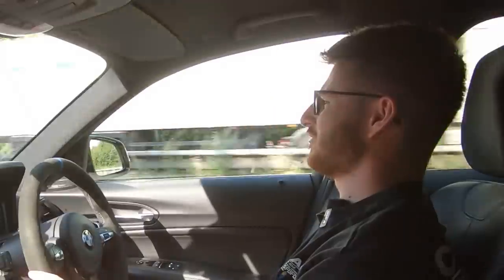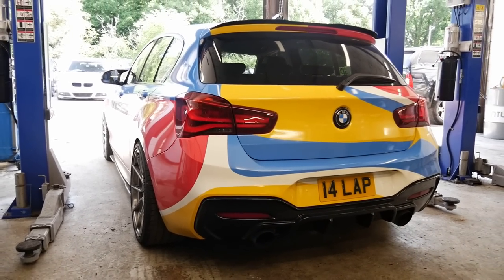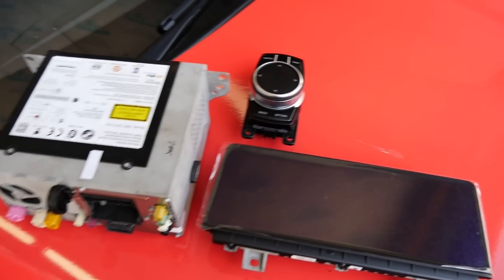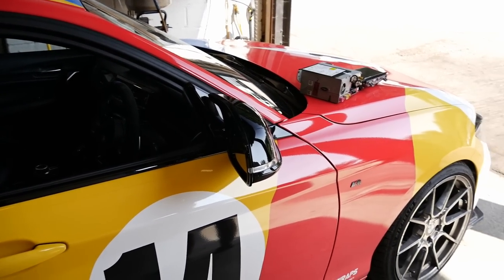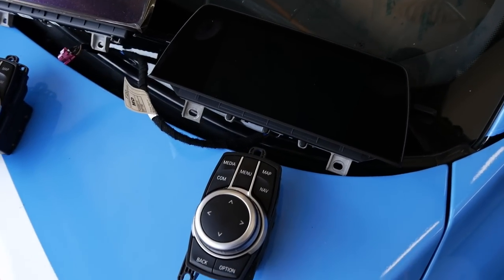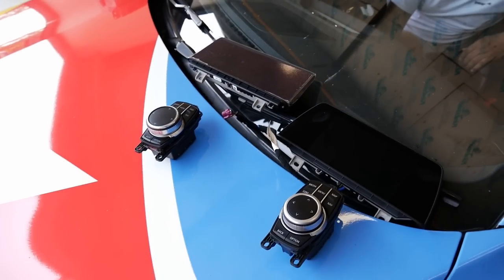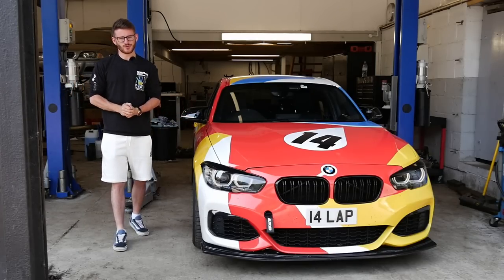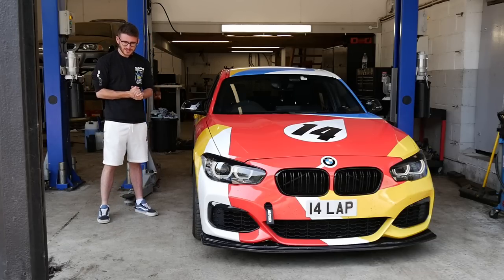FINALLY! Installing The Most Requested Modification to my STAGE 3 M140i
After countless comments and messages, I have FINALLY fitted the most requested modification to my 730BHP M140i...the Pro Nav system including Apple Car Play! I head to see Kyle from Defined Coding for him to carry out the retrofit for me, which has transformed the interior of the car! I can't believe I didn't do this sooner...